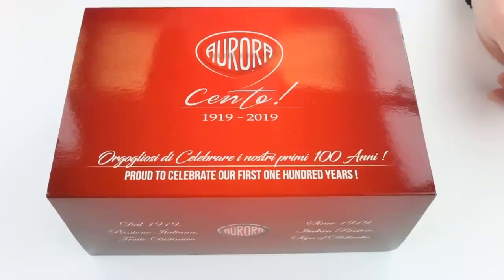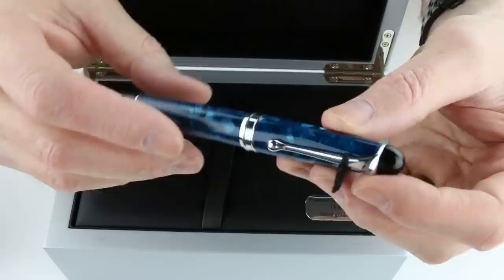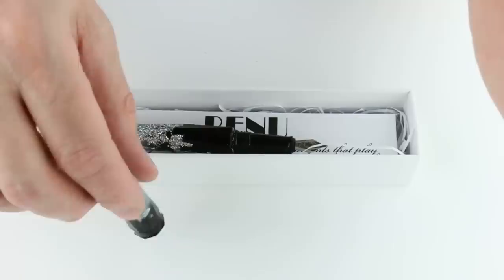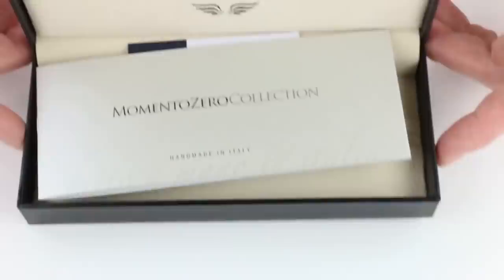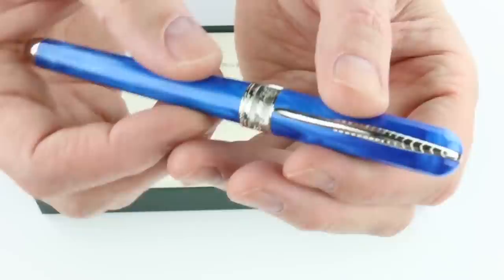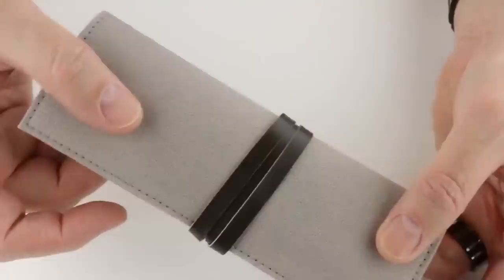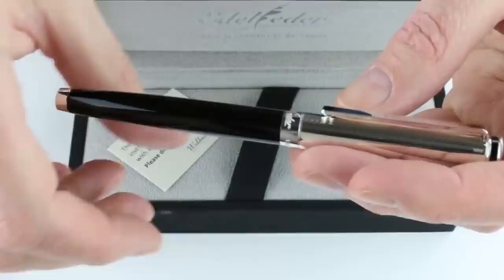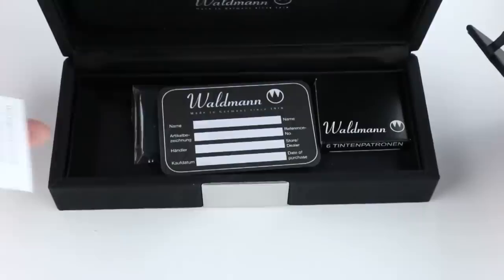Unintentional ASMR 🖋️ Pen Salesman 🖋️ Presenting 10 Exquisite Fountain Pens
Original channel: PenChalet